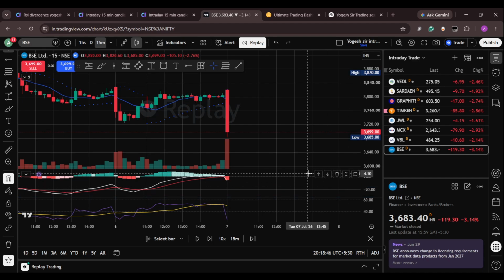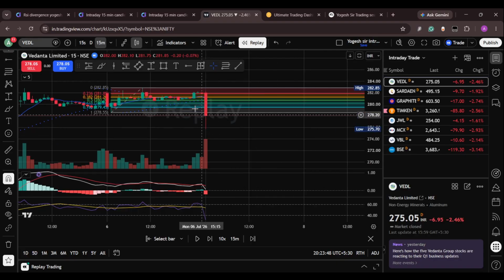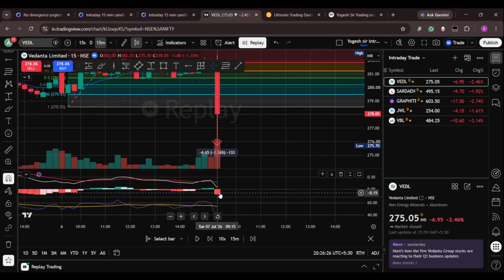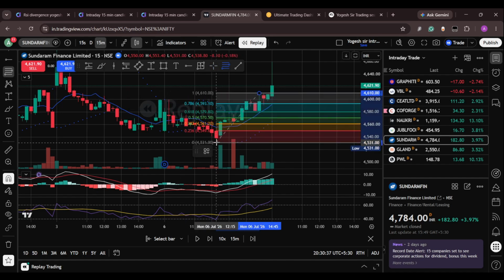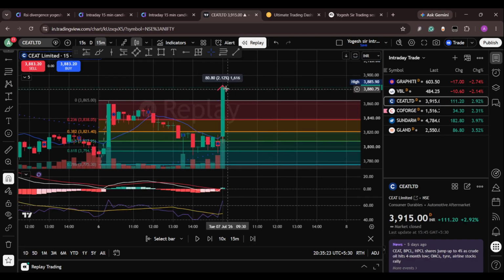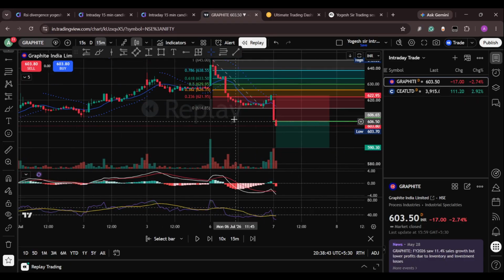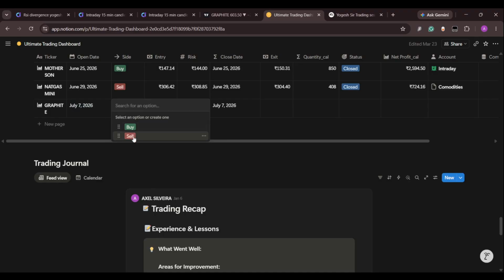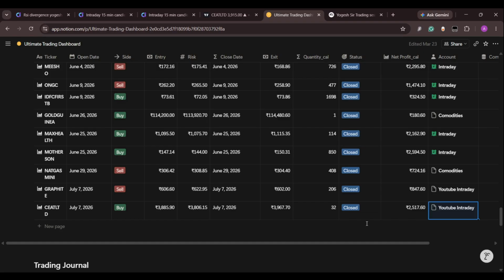Live trading Setup Introl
This is an intro to my trading setup.
I show you how I select stocks and my journaling process.